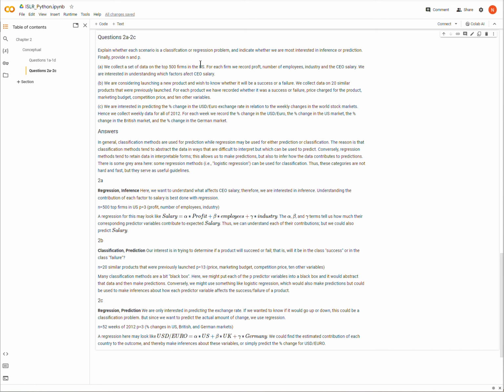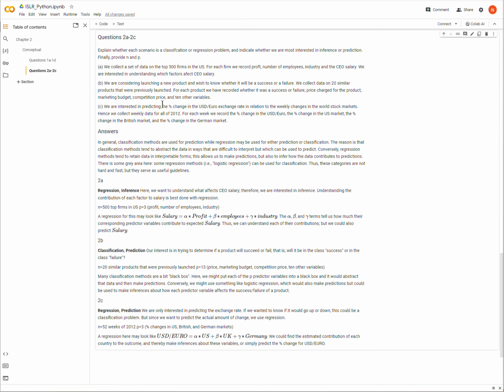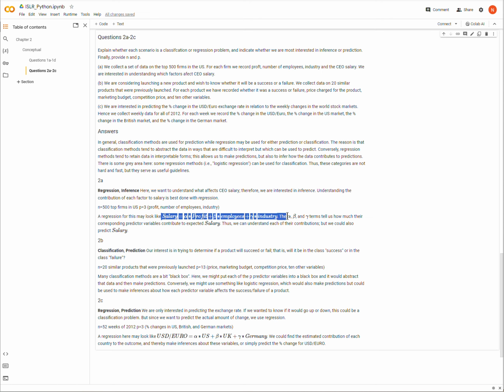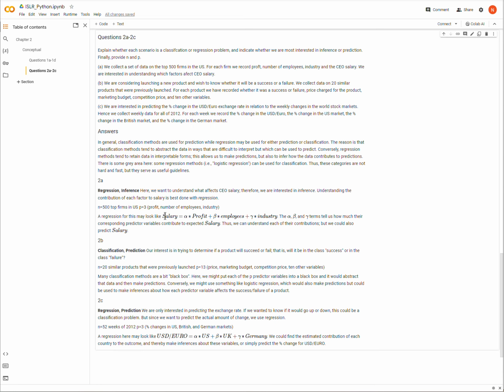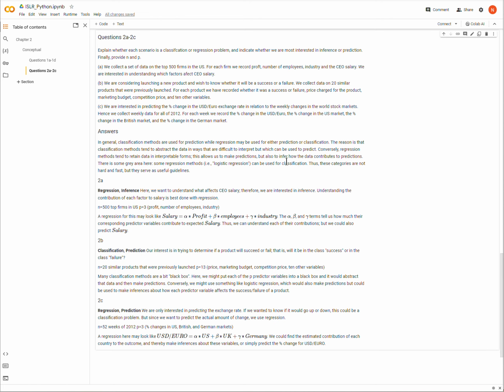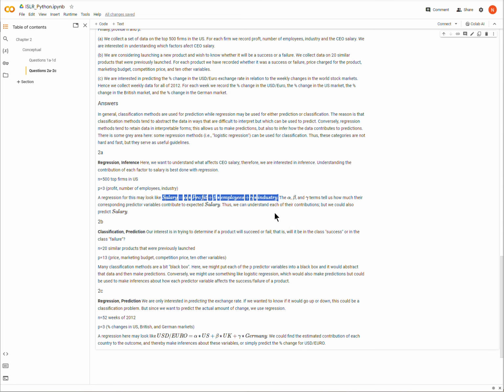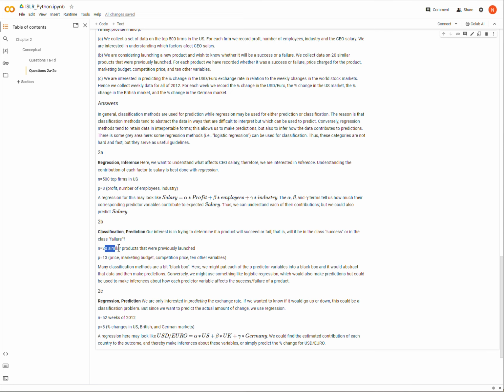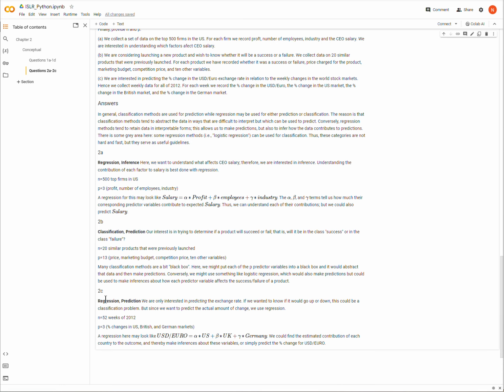Introduction to Statistical Learning (2nd Ed), Solution to problem 2.2C | ClassificationVsRegression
Explain whether each scenario is a classifcation or regression problem, and indicate whether we are most interested in inference or prediction. Finally, provide n and p.

(a) We collect a set of data on the top 500 firms in the US. For each firm we record proft, number of employees, industry and the CEO salary. We are interested in understanding which factors afect CEO salary.

(b) We are considering launching a new product and wish to know whether it will be a success or a failure. We collect data on 20 similar products that were previously launched. For each product we have recorded whether it was a success or failure, price charged for the product, marketing budget, competition price, and ten other variables.

(c) We are interested in predicting the % change in the USD/Euro exchange rate in relation to the weekly changes in the world stock markets. Hence we collect weekly data for all of 2012. For each week we record the % change in the USD/Euro, the % change in the US market, the % change in the British market, and the % change in the German market.